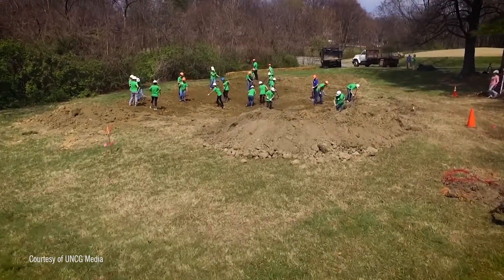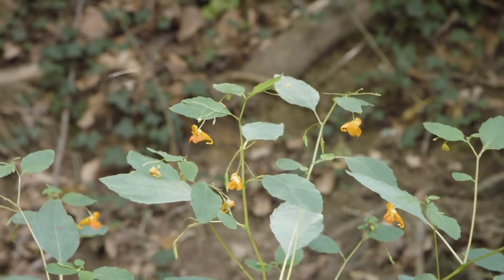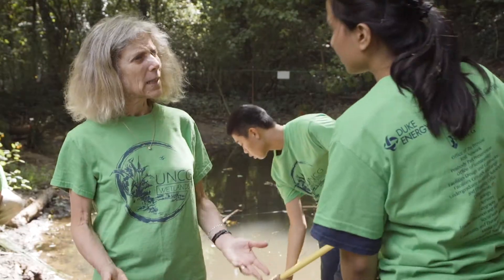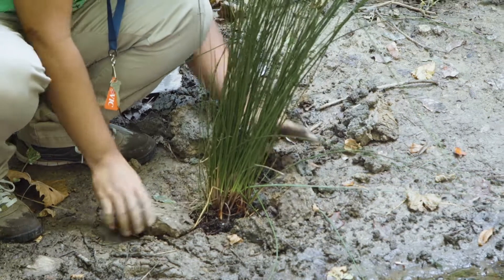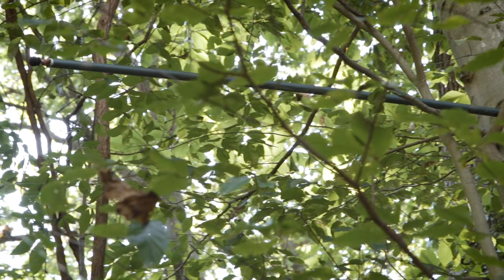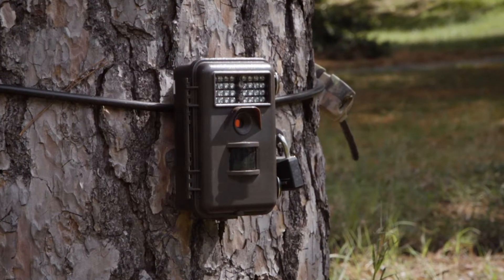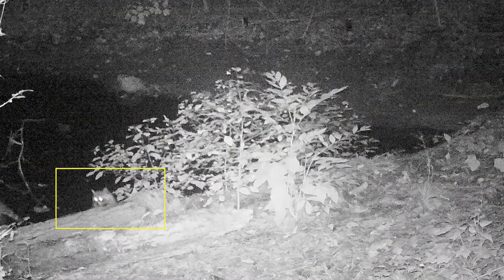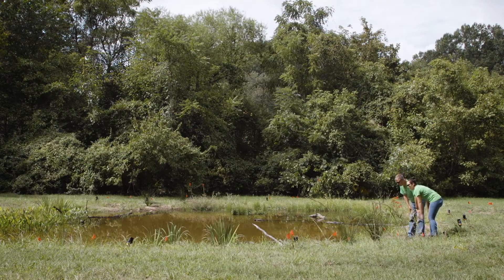Protecting the Carolinas' waterways: UNC-G Wetlands Development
We're proud to support the University of North Carolina at Greensboro and its commitment to clean water.

As one of our Water Resources Fund recipients, UNC-G constructed two wetlands on its campus. These wetlands are improving local water quality while providing opportunities for research and education of tomorrow's leading water conservationists.